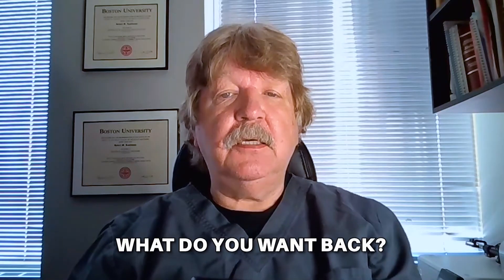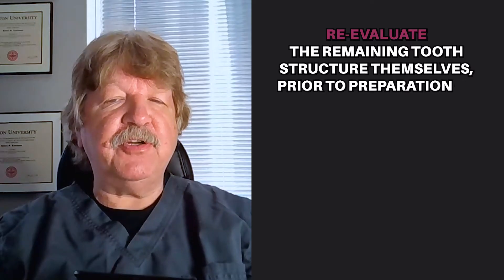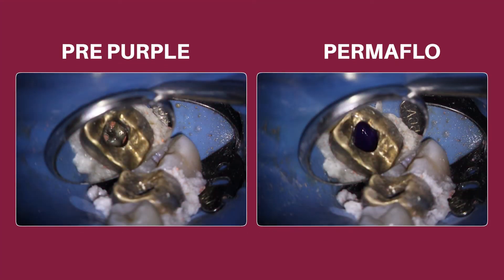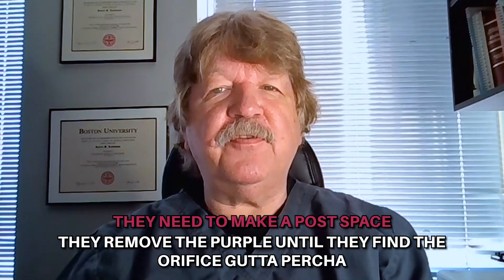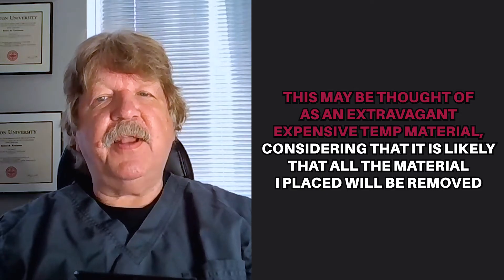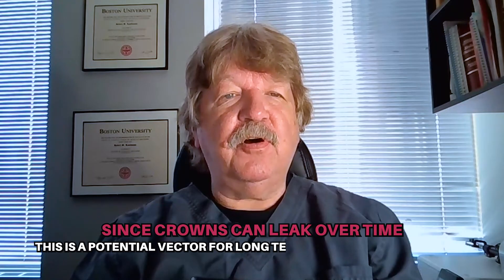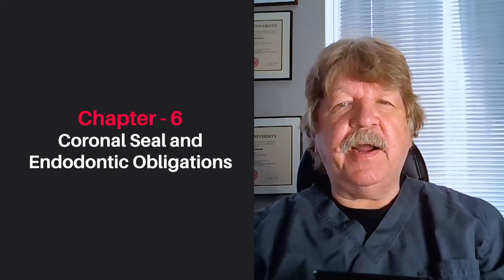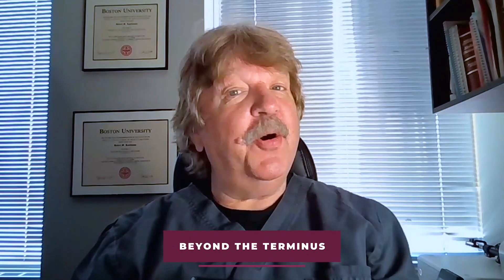Coronal Seal and Endo Finishing | Robert Kaufmann DMD MS(Endo)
In this conversation, Dr. Robert Kaufmann discusses different ways to finish endodontic treatment and the importance of a prompt and effective seal. He explains the options for restoring the tooth after endodontics, including bonded composite restoration and restoration with core material. Dr. Kaufmann also talks about the challenges in referral relationships and the preference for immediate placement of cores by endodontists. He highlights the use of Permaflow Purple for temporization and the importance of reading the endo report to avoid mistakes. The ideal situation involves endo treatment and core buildup by the clinician under a rubber dam and a sterile environment. Dr. Kaufmann emphasizes the importance of addressing the coronal seal as part of the coronal apical continuum for successful rehabilitation.